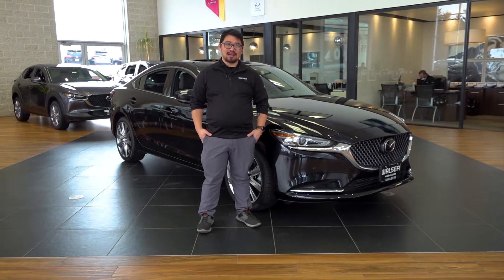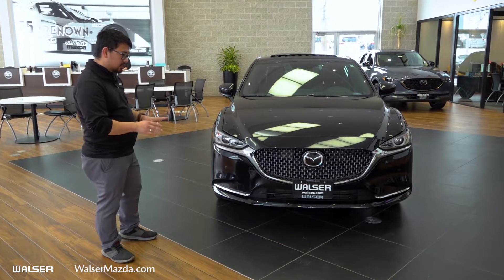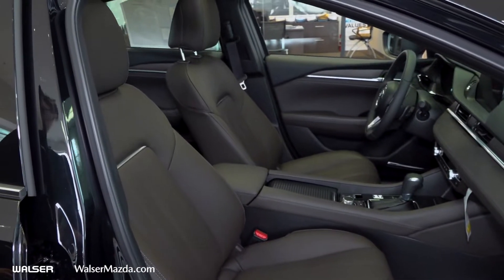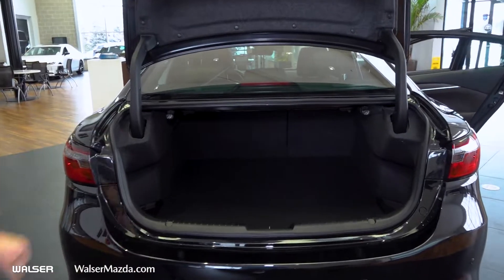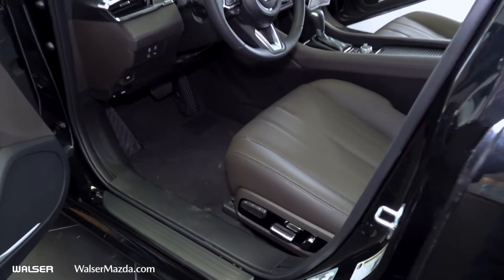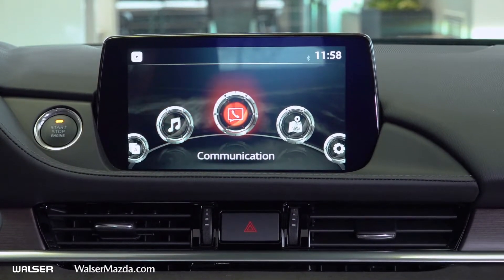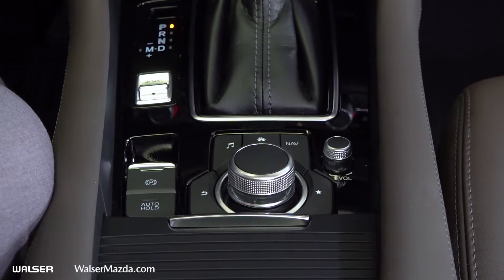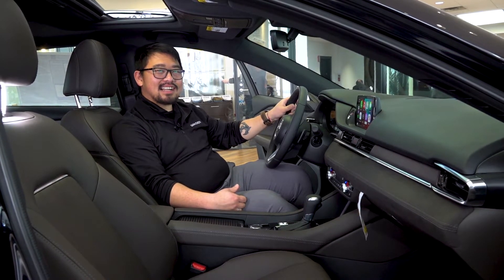New 2021 Mazda6 Signature | Minneapolis | Burnsville | Minnetonka | Inver Grove Heights | MN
Walser Mazda
14720 Buck Hill Rd.

Mazda6 Trim Levels
2021 Mazda6 Sport
2021 Mazda6 Touring
2021 Mazda6 Grand Touring
2021 Mazda6 Grand Touring Reserve
2021 Mazda6 Carbon Edition
2021 Mazda6 Signature

2021 Mazda6 Review

Mazda6 compared to Honda, Toyota, Nissan, Kia, Volkswagen, Hyundai, Chevrolet, GMC, Buick, Ford, Jeep, Chrysler, Dodge, Mitsubishi, Subaru

2021 Mazda6 for sale in Burnsville
2021 Mazda6 for sale in Minneapolis
2021 Mazda6 for sale in St Paul
2021 Mazda6 for sale in Minnetonka
2021 Mazda6 for sale in Brooklyn Park
2021 Mazda6 for sale in Inver Grove Heights

Serving:
Brooklyn Park, MN
Bloomington, MN
St Louis Park, MN
Minnetonka, MN
Golden Valley, MN
Wayzata, MN
Burnsville, MN
Chaska, MN
Shakopee, MN
Edina, MN
Waconia, MN
St Paul, MN
Minneapolis, MN
Elk River, MN
Monticello, MN
Buffalo, MN
Inver Grove Heights, MN
Rochester, MN
Mankato, MN
Duluth, MN
Cambridge, MN
South St Paul, MN
Stillwater, MN
Eden Prairie, MN
Roseville, MN
Twin Cities, MN
Hastings, MN
Hudson, WI
Minnesota
Wisconsin